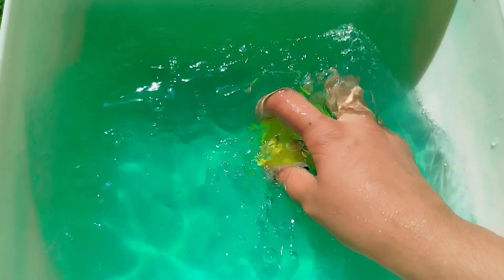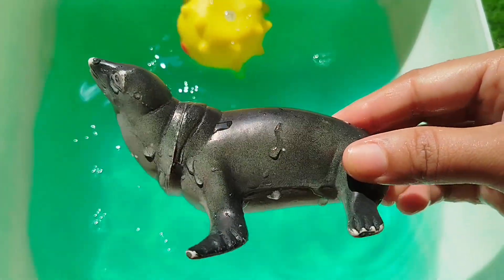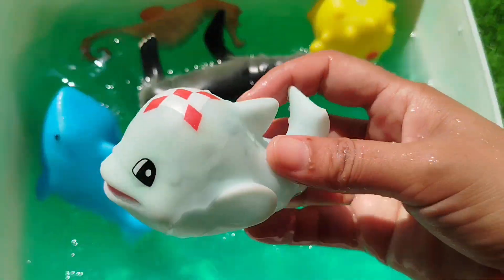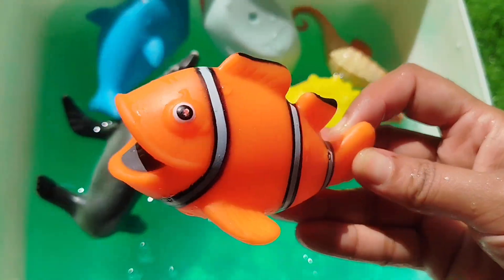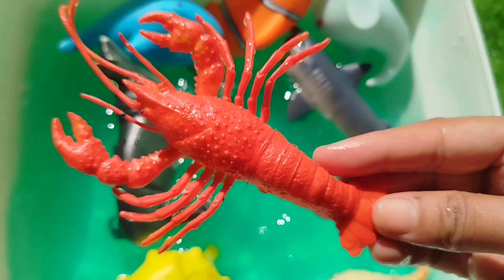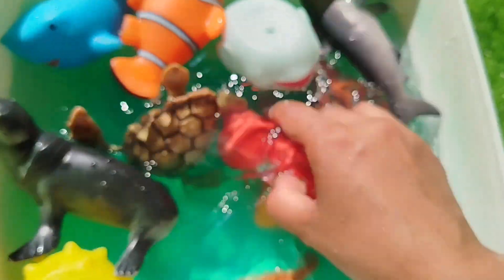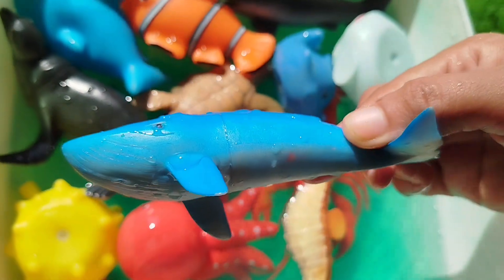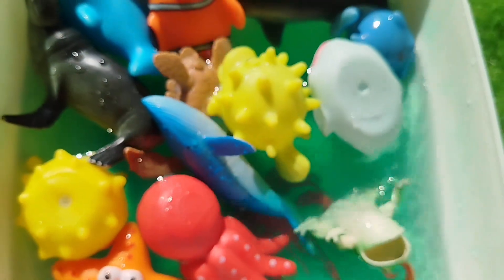Ultimate Shark Toys for Kids Fun & Educational Sea Animals l Sea Animal Toys Collection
iba tv